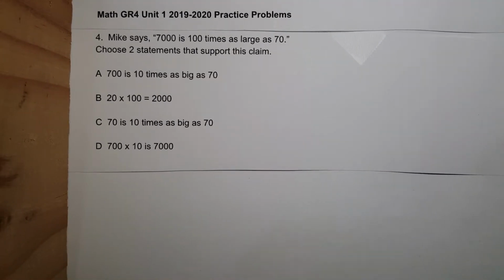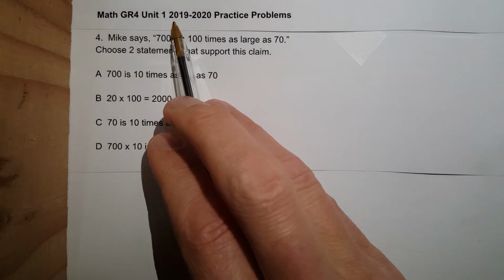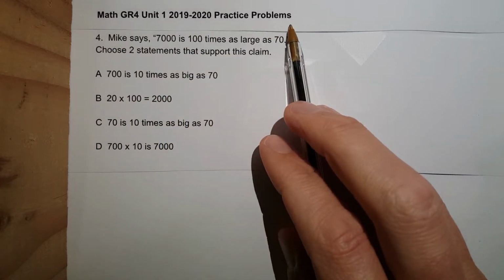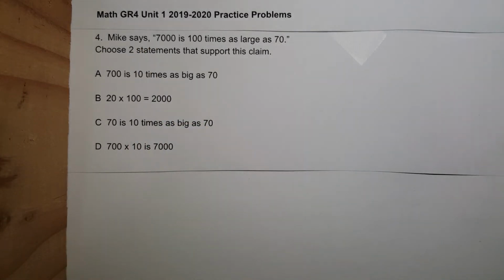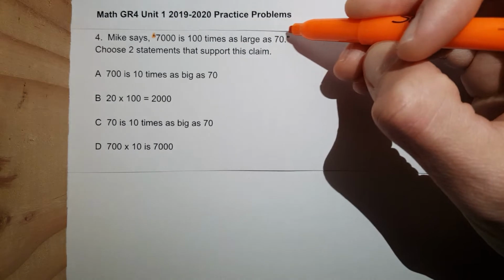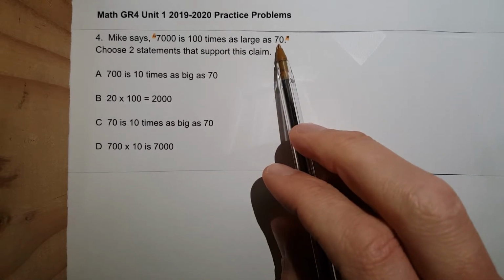4NBT1 #4 (place value)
100 times equals two more zeros